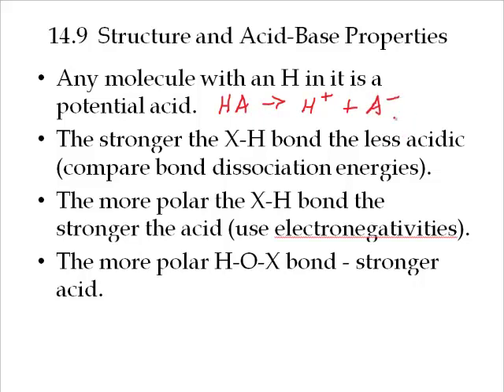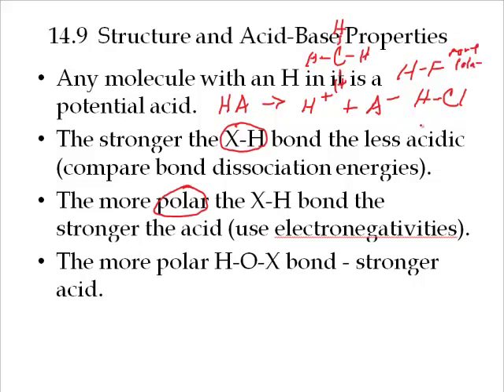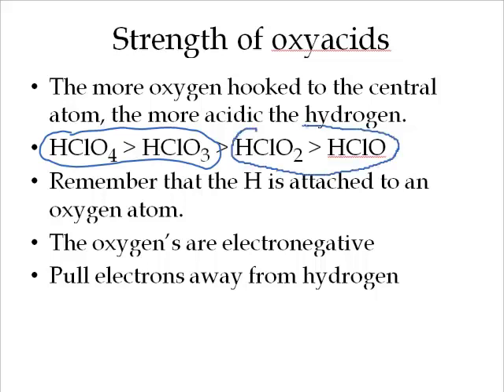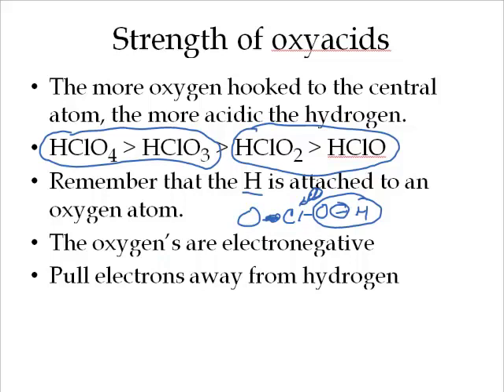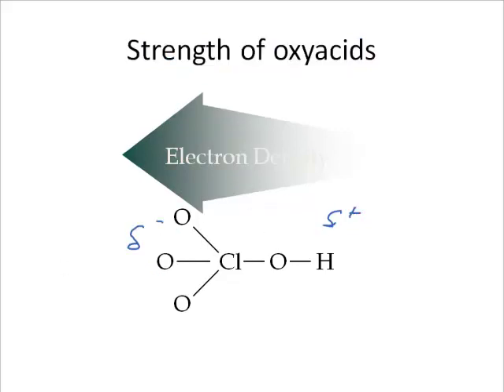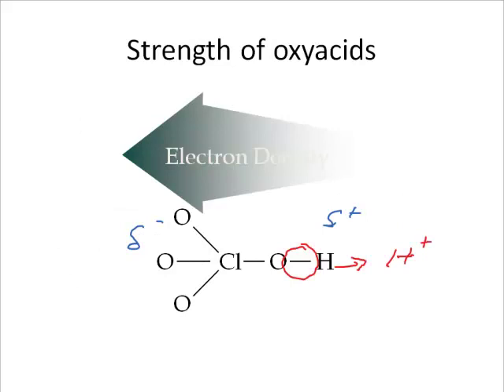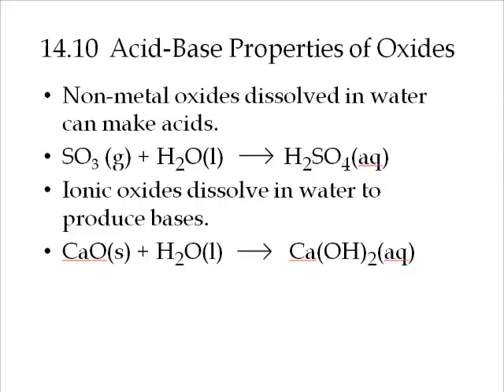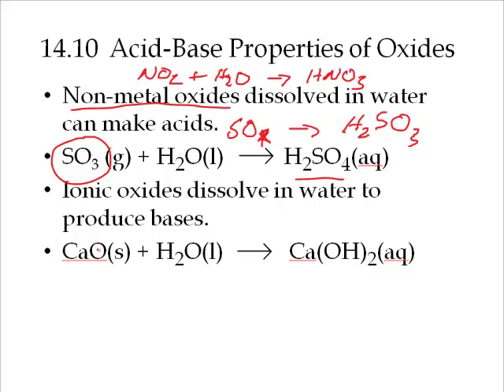Structure and Acid-Base Properties